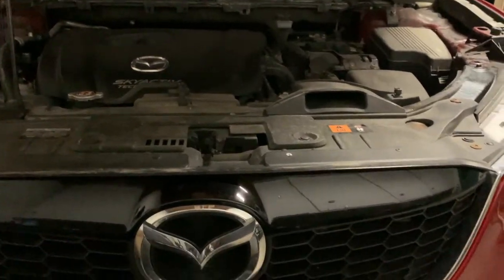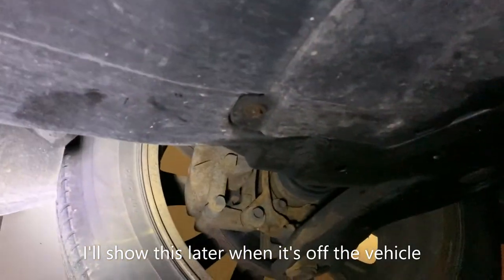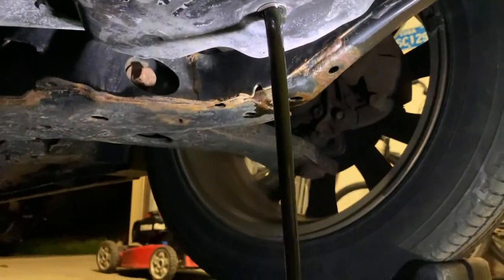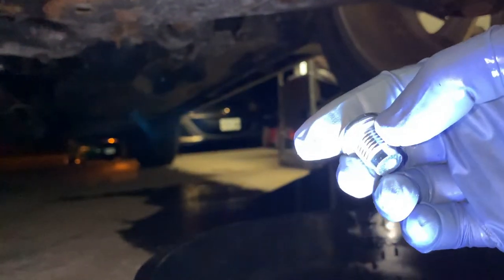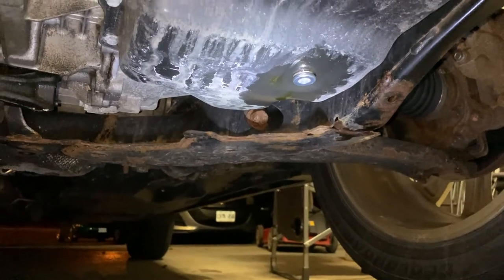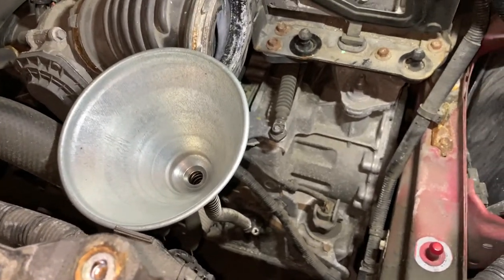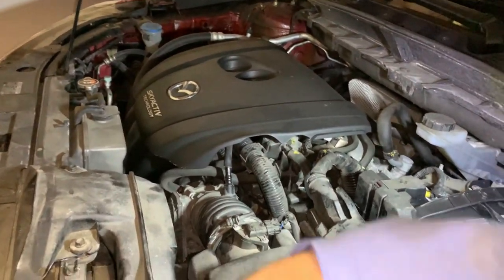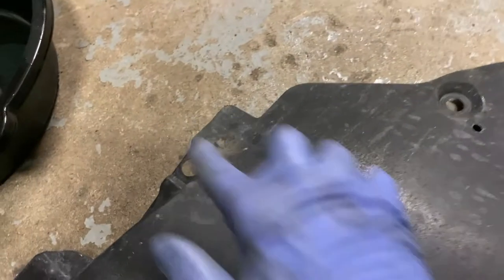Mazda Skyactiv 6 speed automatic transmission fluid drain and fill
Transmission drain and fill and a 2014 Mazda CX-5 Skyactiv 6AT.

You will need:

- jack+stands or ramps to get enough clearance to work under the vehicle
- 10mm socket and flat screwdriver or retaining clip removal tool for lower splash shield
- 8mm hex socket/allen key to remove the transmission drain bolt
- 10mm socket to remove air intake components and transmission dipstick retaining bolt
- minimum 4 litres of Mazda FZ automatic transmission fluid (recommended to have 5 litres on hand as you can drain slightly more than 4 litres if you let it drain long enough)
- new transmission drain bolt washer
- pan to catch the old fluid
- something to measure the oil fluid (an empty windshield washer or oil jug with measuring marks on the side of it works great)